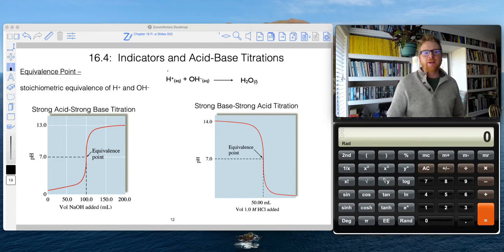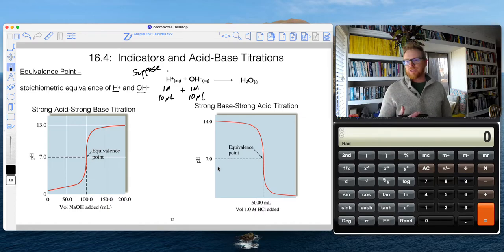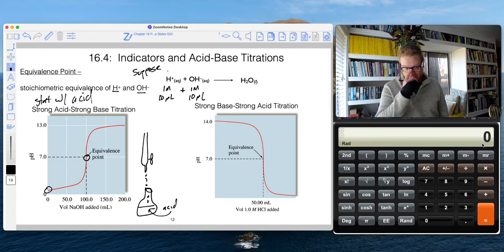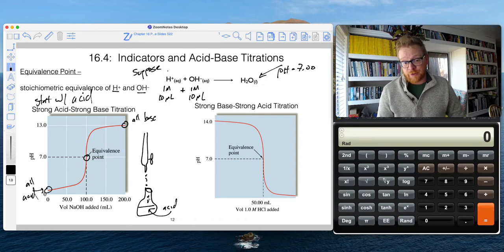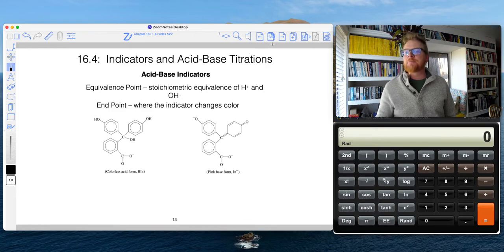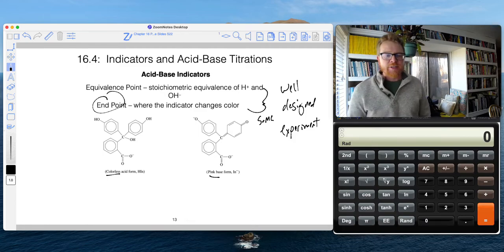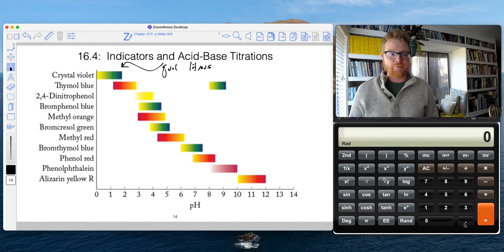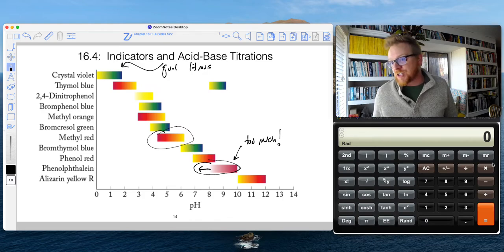CHEM 110 S22 Lecture 16.7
Know the components of a titration curve and be familiar with equivalence point, end point, and the function of an indicator